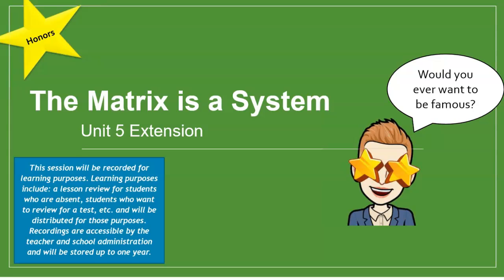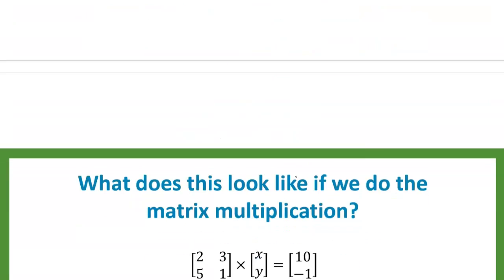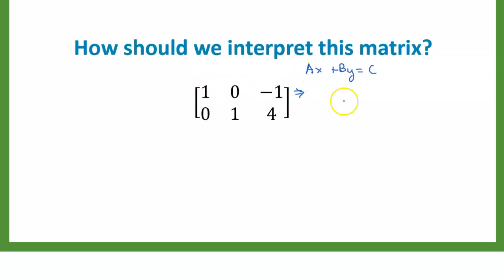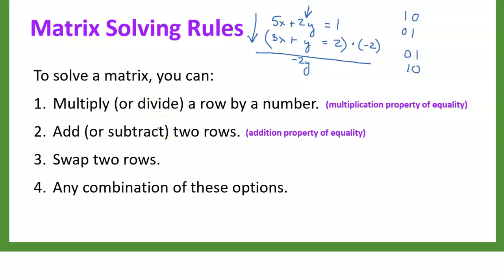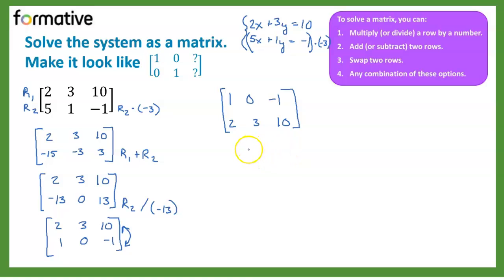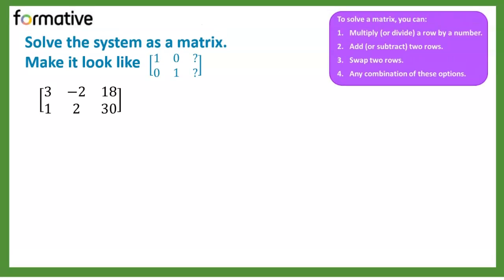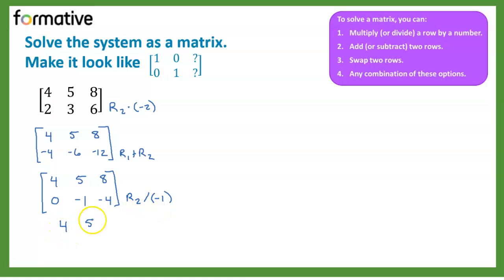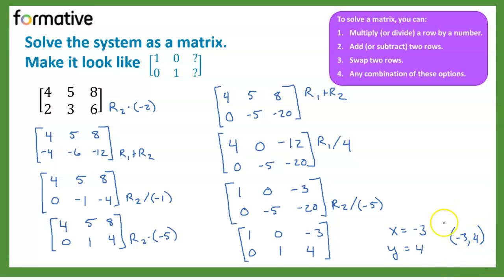U5 Extension: Solving Systems with Matrices